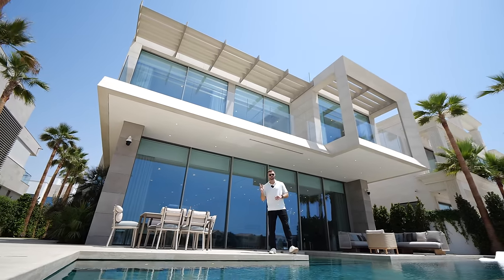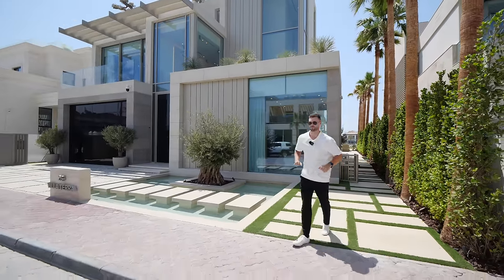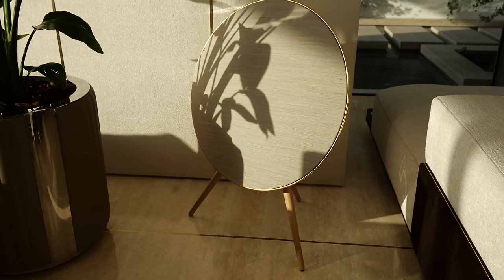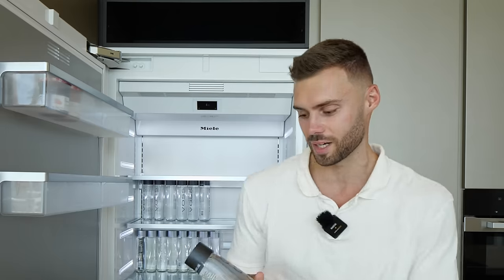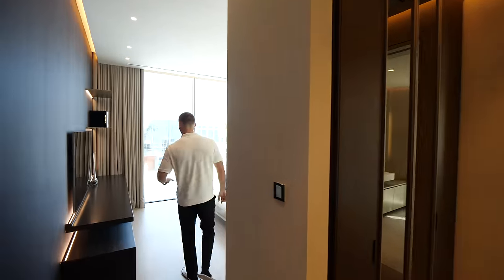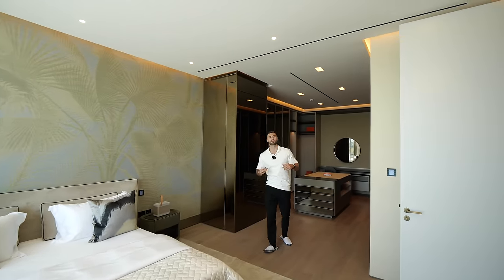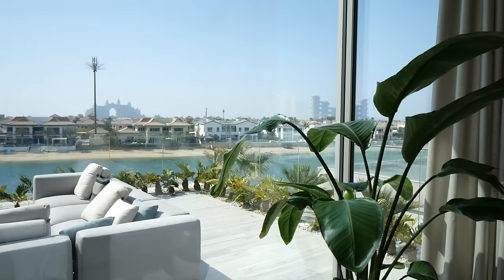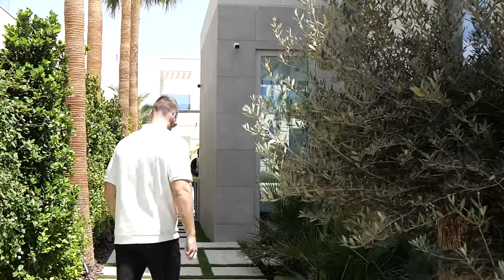Inside a $22,000,000 Beachfront Villa on The Palm, Dubai with Spectacular Infinity Pool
If you have the financial means and are interested in purchasing this property, please complete the brief information form below to obtain more details and schedule a viewing

Interested in finding out about setting up a business in Dubai?

Enter to WIN a luxury home that we've showcased on the channel »

Would you like a free no-obligation mortgage consultation?

Episode Chapters:
00:00 Introduction
01:05 Exterior
04:03 Entrance
05:14 Open Plan Living
06:30 Kitchen
07:40 Waterfall Water Feature
10:20 Secondary Kitchen
11:00 Powder Room
11:34 First Floor
11:50 Bedroom 5
12:50 Bedroom 4
13:30 Bedroom 3
14:30 Principal Bedroom Suite
17:00 Second Floor Bedroom & Terrace